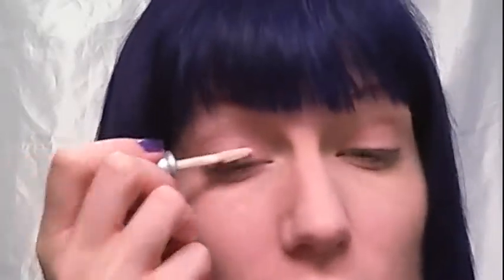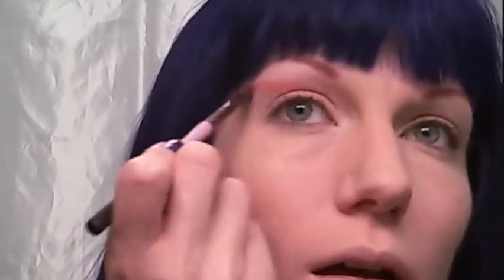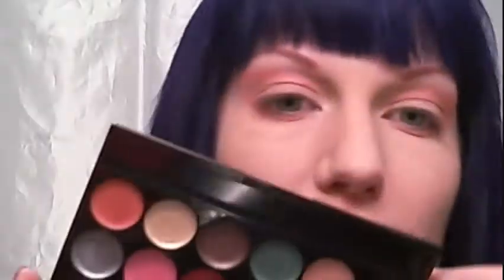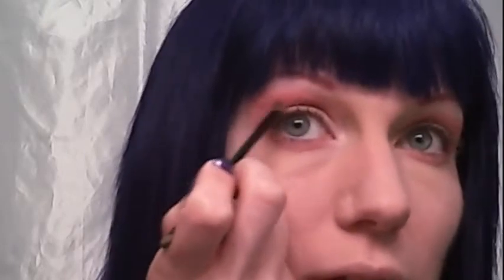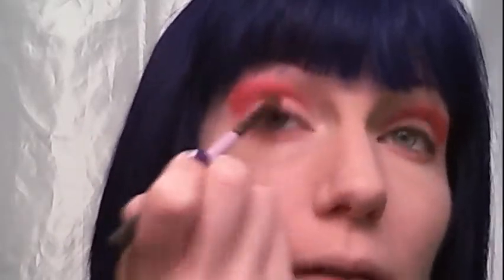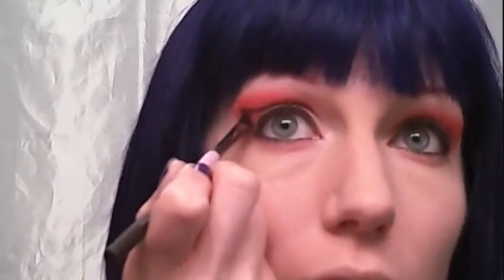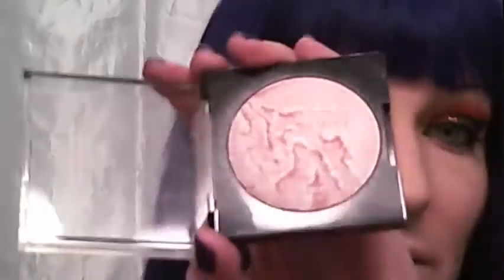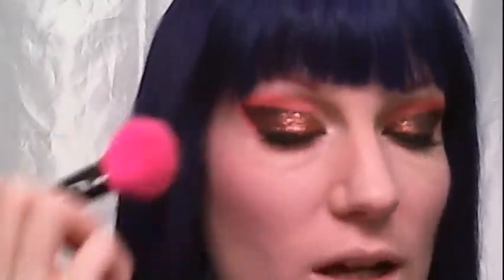Well, Aren't You A Sexy Devil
I'm so glad that I got to do this look! It turned out so beautiful, I hated that I had business stuff to take care of & had to wash it off afterwards.
Of course you can change the colors up to use this for other costumes as well (maybe black & gold for a tiger or cheetah outfit)

Check out my blog for a list of all the products used